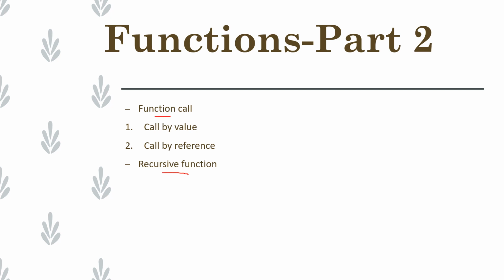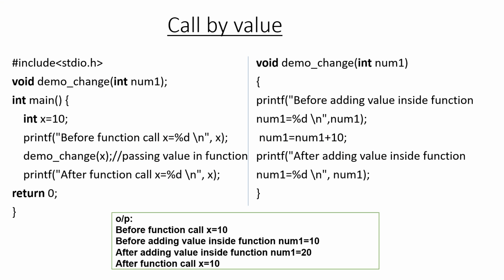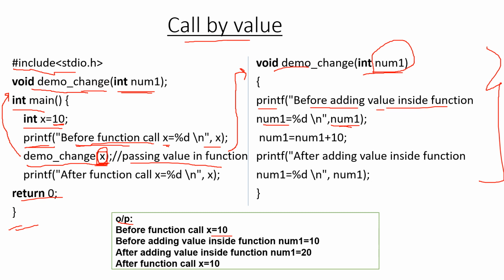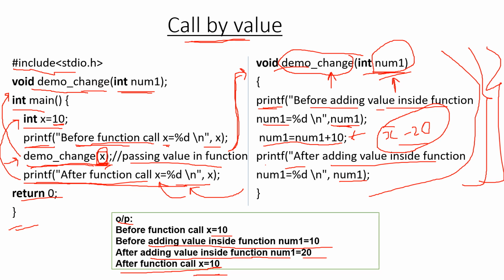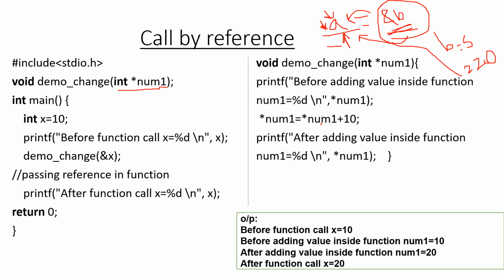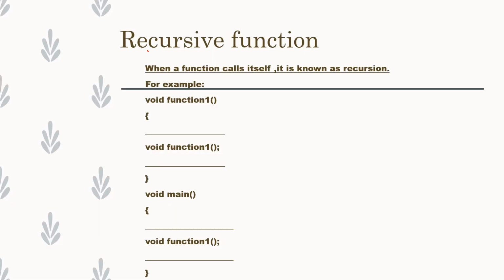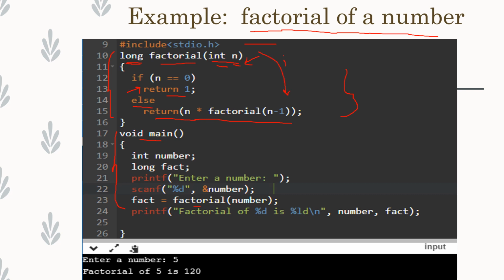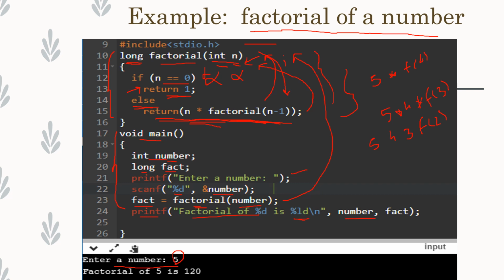C Programming|Function Part-2|Parameter Passing Methods And Recursion In Functions|AKRUTI DAVE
1)Parameter Passing Methods
1.1)Call by value
1.2)Call by reference
2)Recursion in function